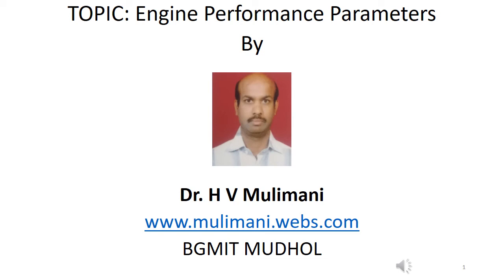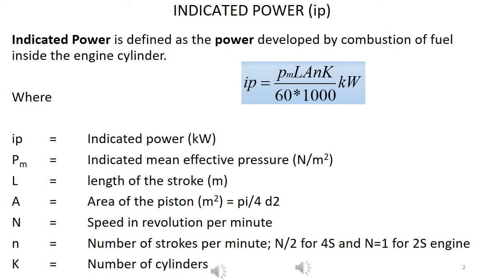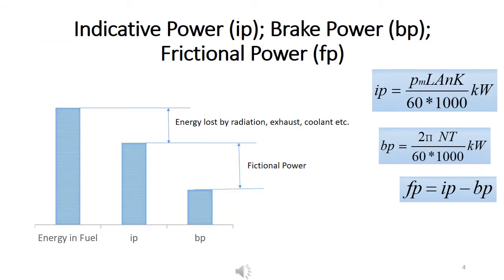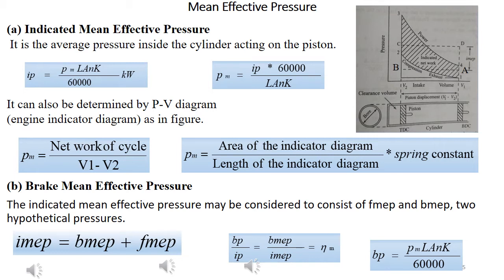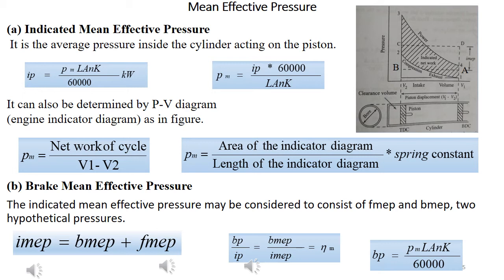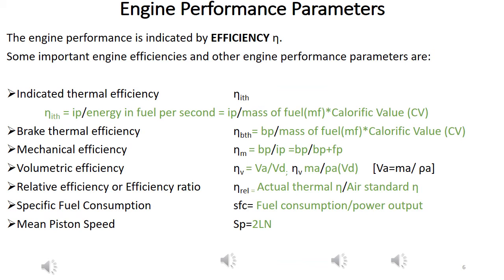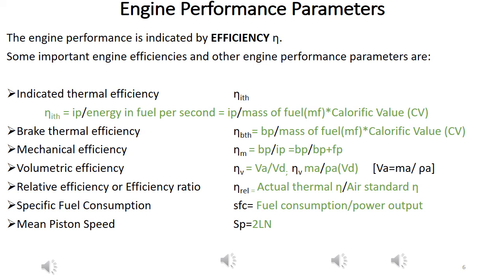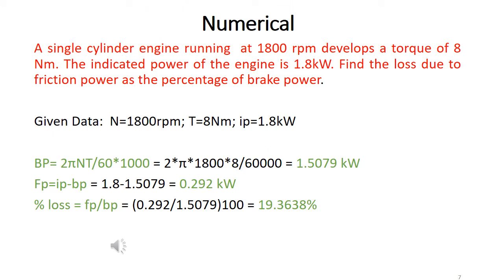Engine Performance Parameters by Dr H V Mulimani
Engine Performance Parameters : IP, BP, FP and other parameters for IC Engine